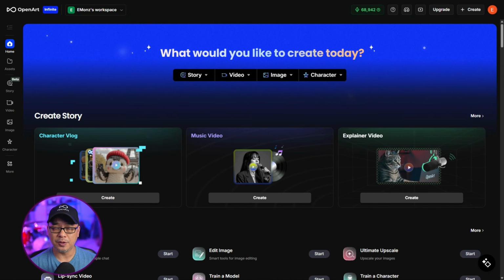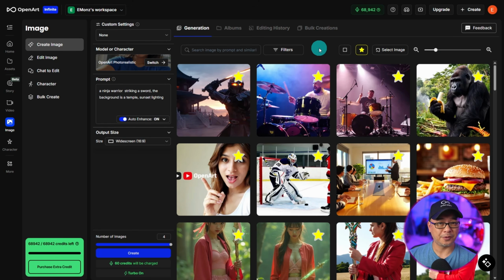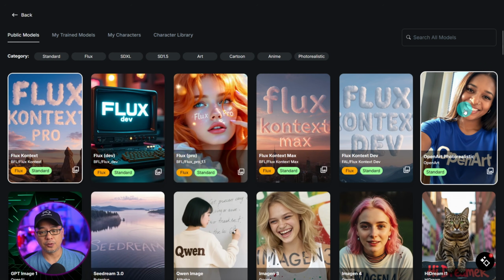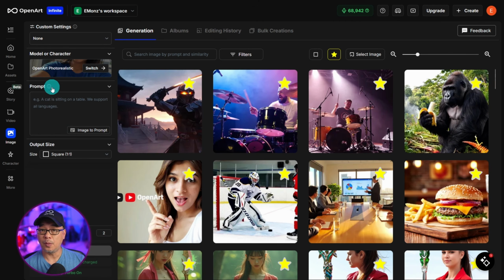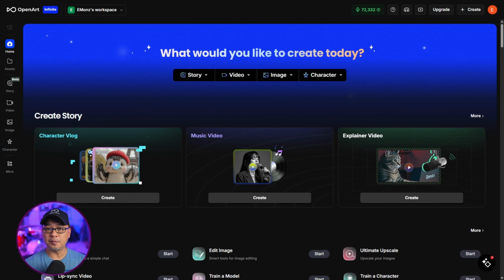Tired of the typical plastic skin look? Try OpenArt Photorealistic!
Tired of the typical plastic skin look? Try OpenArt Photorealistic! You figure by now image models would be a lot better at replicating natural skin but it's still a common issue with many image models. OpenArt is pleased to present to you a photoreal image model that not only takes care of the plastic skin look but also minimizes clef chin and blurry backgrounds!

- Unmatched realism – True to life lighting, textures, and detail.
- Instant results – Photo quality images from simple prompts.
- Versatile use – Ideal for marketing, mockups, and storytelling